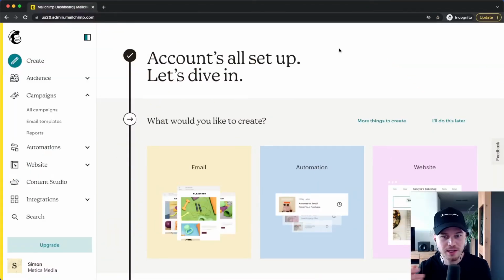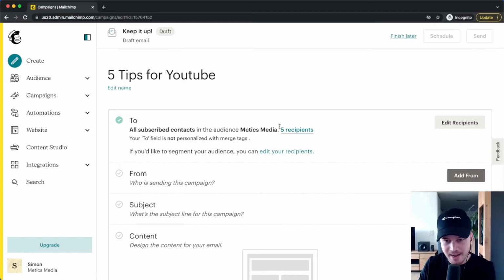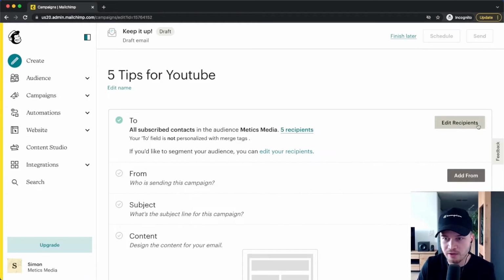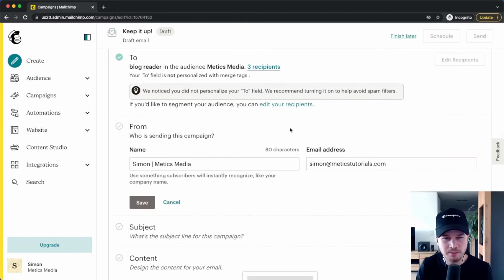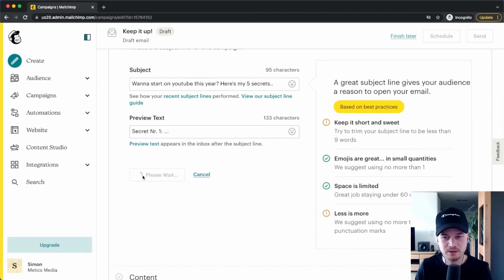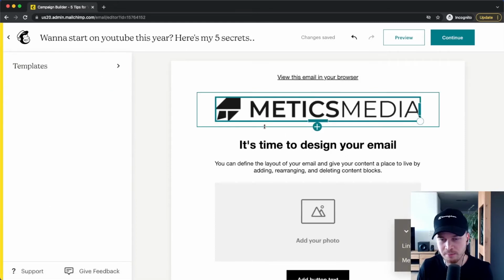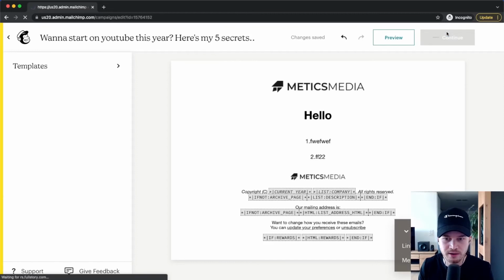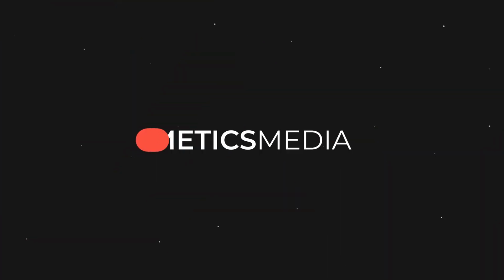How to Create an Email Campaign in Mailchimp (Newsletter Tutorial)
In this video you’ll learn exactly how to create an email campaign in Mailchimp!